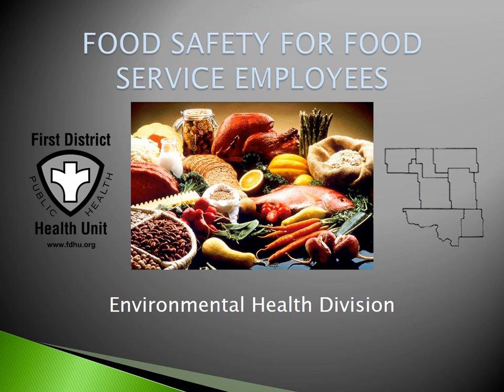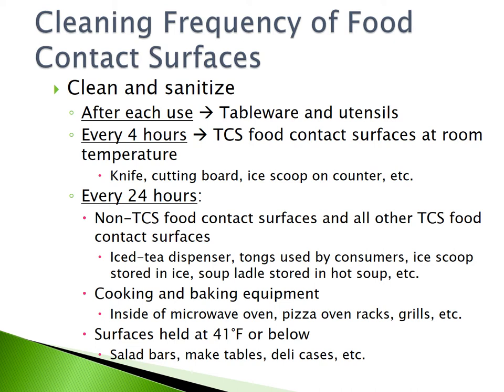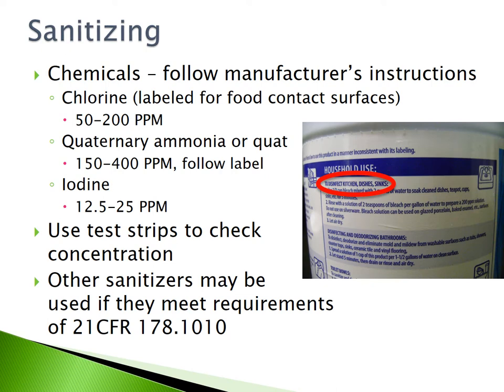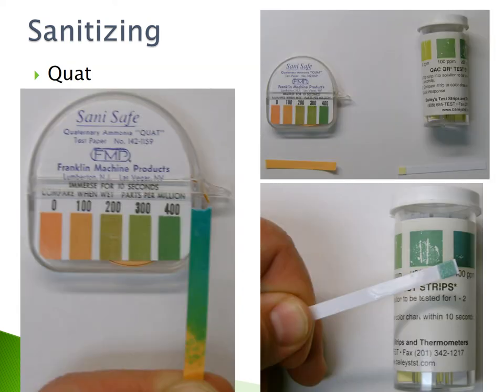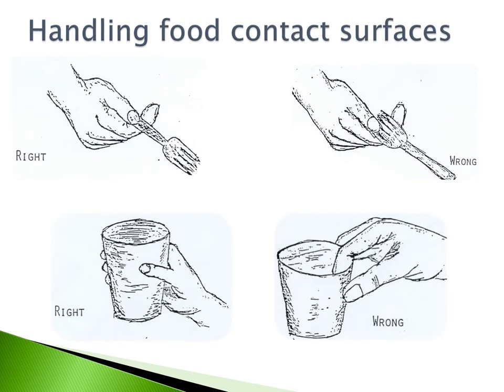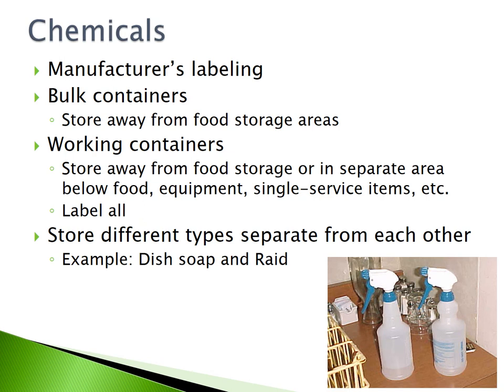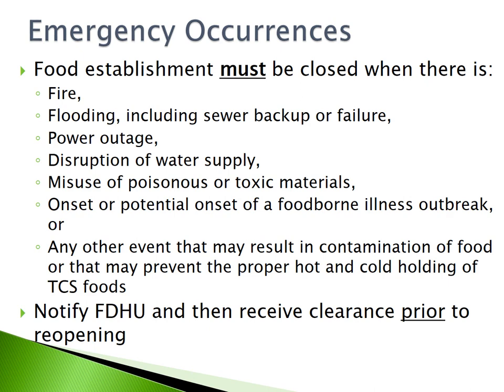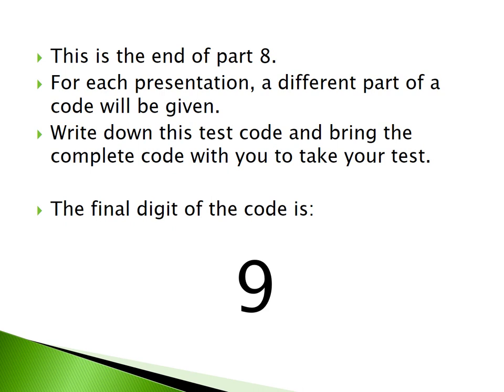First District Health Unit Food Safety for Food Service Employees: Part 8: Floors, Walls, & Ceilings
This is Part 8 of the First District Health Unit's 2019 "Food Safety for Food Service Employees" course.  Persons taking this course must watch all 8 Parts prior to being eligible to take the test at any participating First District Health Unit office.